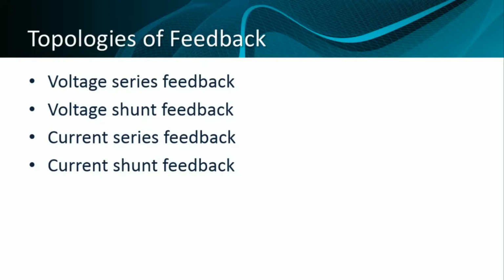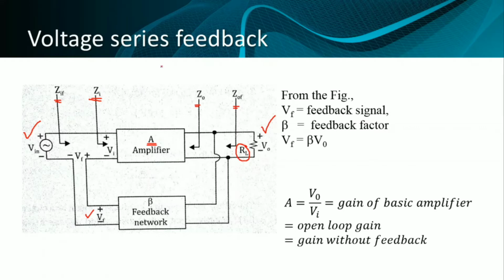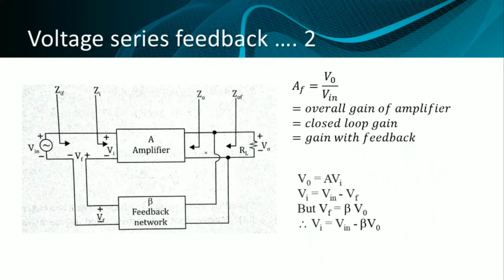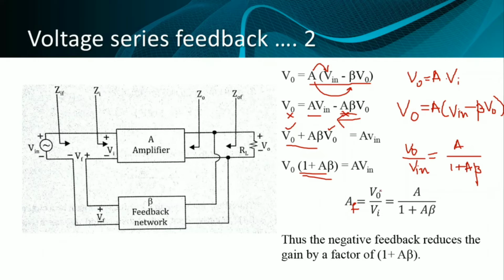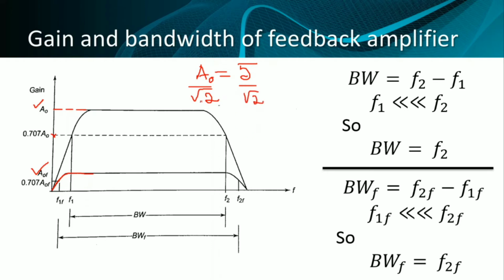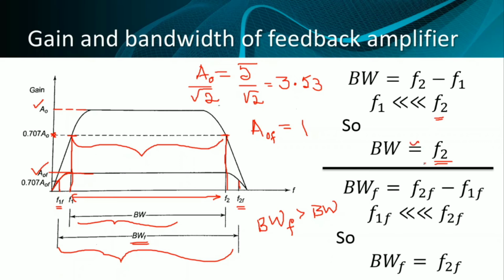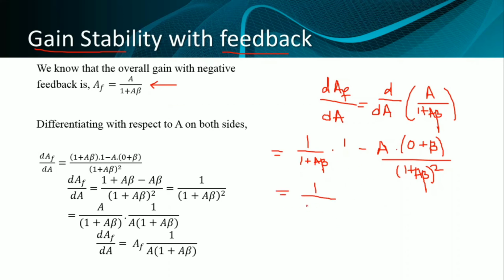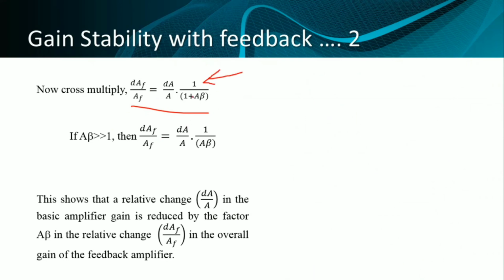Topology of Feedback,Gain& bandwidth of feedback, Amplification & Gain Stability, VTU–18ELN24,M04S05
Module – 04;
BJT applications, Feedback amplifiers, and Oscillators
Basic Electronics, VTU – 18ELN24
Topics Covered
Topologies of Feedback
Gain and bandwidth of feedback amplifier
Gain Stability with feedback